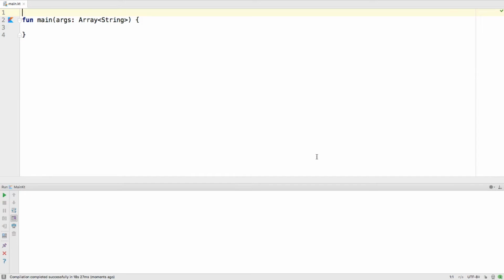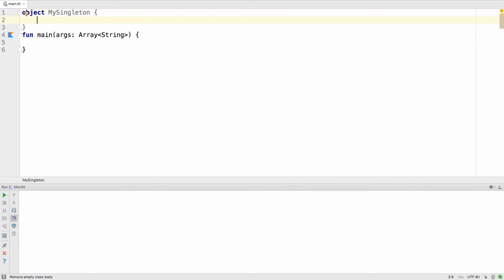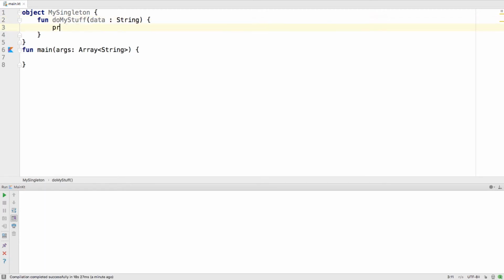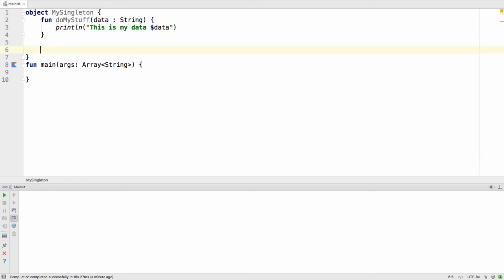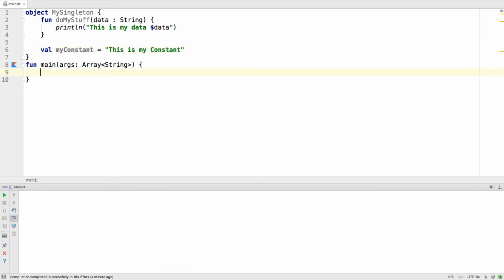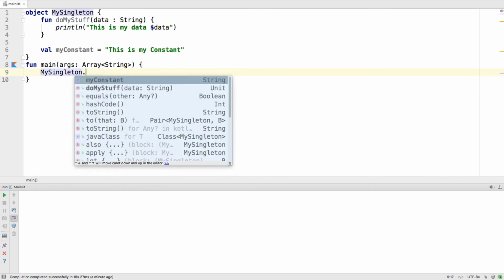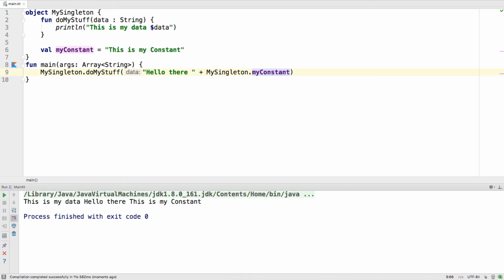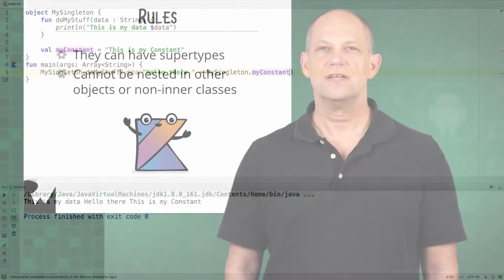Singletons - Programming with Kotlin from the Ground Up! - raywenderlich.com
Learn the difference between lambdas and higher-order functions.

About Kotlin (from Wikipedia)

Kotlin is a statically typed programming language that runs on the Java virtual machine and also can be compiled to JavaScript source code or use the LLVM compiler infrastructure. Its primary development is from a team of JetBrains programmers based in Saint Petersburg, Russia. While the syntax is not compatible with Java, the JVM implementation of Kotlin's standard library is designed to interoperate with Java code and is reliant on Java code from the existing Java Class Library, such as the collections framework[3]. Kotlin uses aggressive type inference to determine the type of values and expressions for which type has been left unstated. This reduces language verbosity relative to Java, which demands often entirely redundant type specifications prior to version 10.

As of Android Studio 3.0 (October 2017) Kotlin is a fully supported programming language by Google on the Android Operating System, and is directly included in the Android Studio 3.0 IDE package as an alternative to the standard Java compiler. The Android Kotlin compiler lets the user choose between targeting Java 6- or Java 8-compatible bytecode.

History

In July 2011, JetBrains unveiled Project Kotlin, a new language for the JVM, which had been under development for a year. JetBrains lead Dmitry Jemerov said that most languages did not have the features they were looking for, with the exception of Scala. However, he cited the slow compile time of Scala as an obvious deficiency.[6] One of the stated goals of Kotlin is to compile as quickly as Java. In February 2012, JetBrains open sourced the project under the Apache 2 license.

The name comes from Kotlin Island, near St. Petersburg. Andrey Breslav mentioned that the team decided to name it after an island just like Java was named after the Indonesian island of Java[8] (though the programming language Java was perhaps named after the coffee.)

JetBrains hopes that the new language will drive IntelliJ IDEA sales.

Kotlin v1.0 was released on February 15, 2016. This is considered to be the first officially stable release and JetBrains has committed to long-term backwards compatibility starting with this version.

At Google I/O 2017, Google announced first-class support for Kotlin on Android.

Kotlin v1.2 was released on November 28, 2017. Sharing Code between JVM and Javascript platforms feature was newly added to this release.

Philosphy

Class members are public by default, and the classes themselves are sealed by default meaning that creating a derived class is disabled unless explicit keywords in the base class are present to enable it.